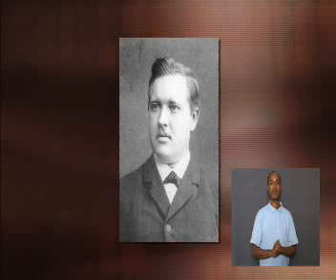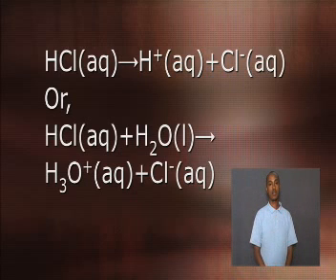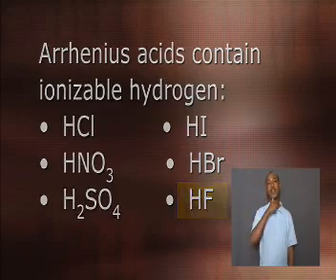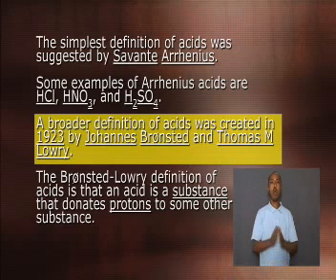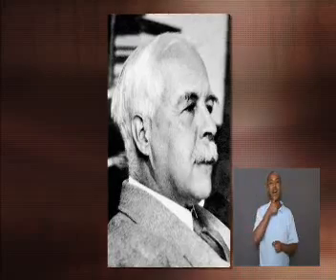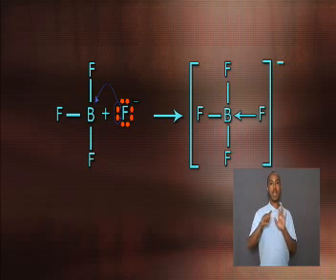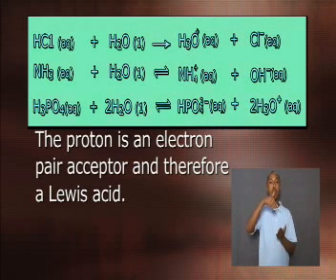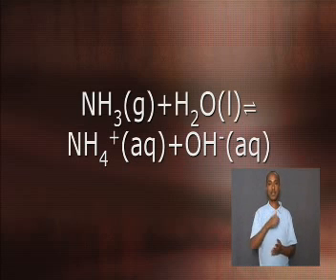Acids (important inorganic compounds)